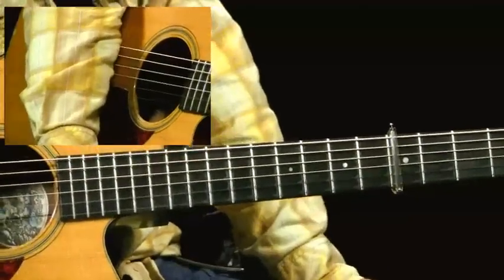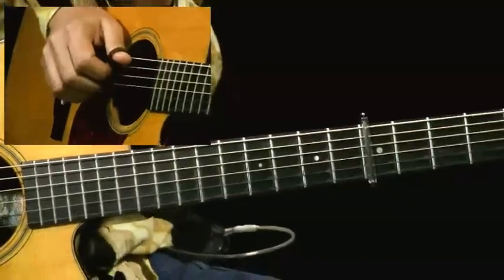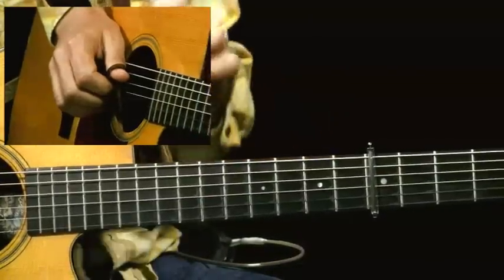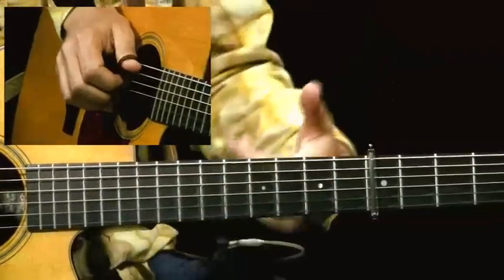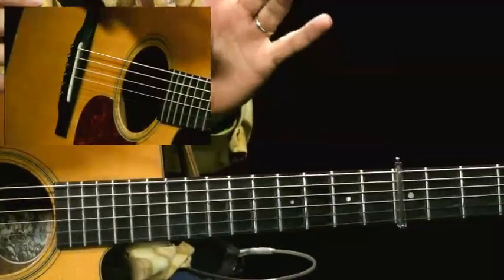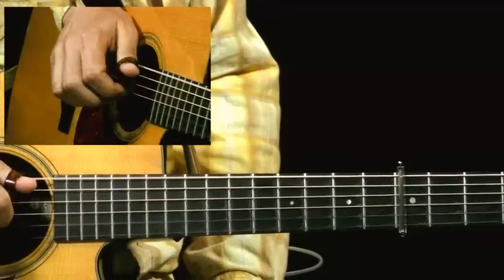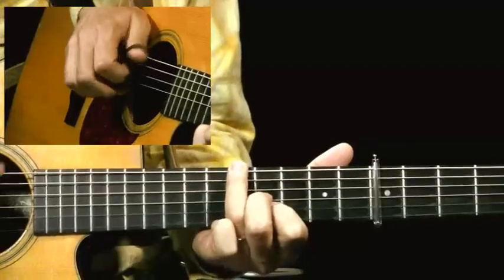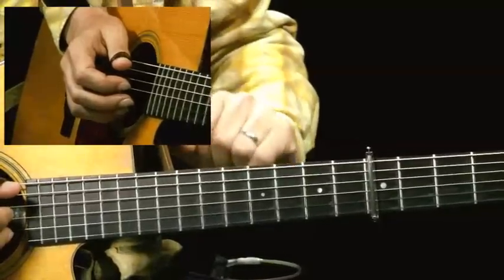The Lone Arranger - #6 Flowers of Edinburgh - Guitar Lesson - Pete Huttlinger